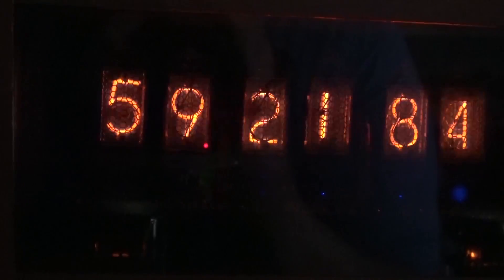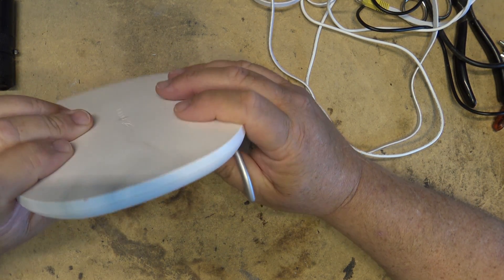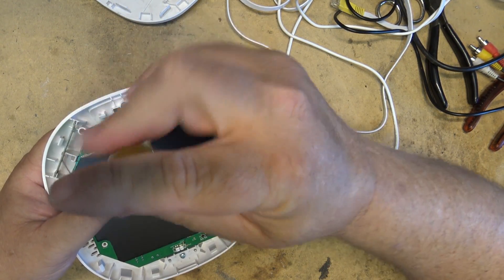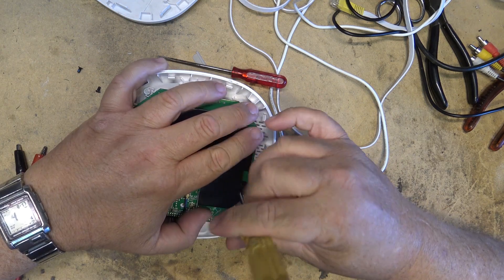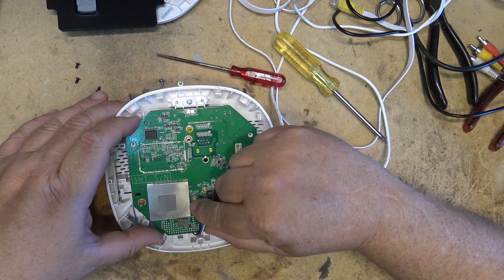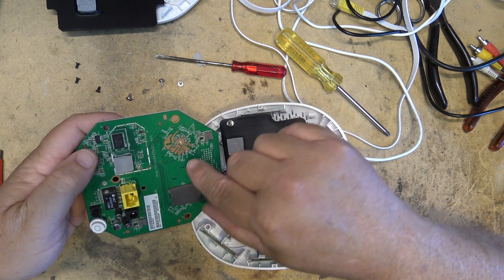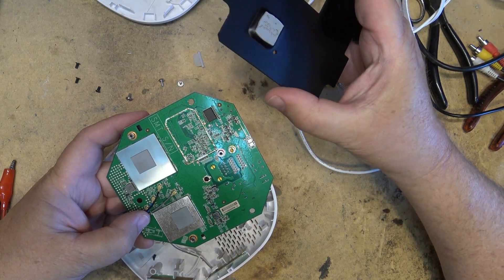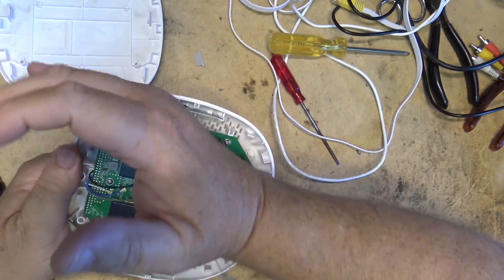Wifi booster tear down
A look inside one of the Telus boosters. This one is broken unfortunately, so lets look under the hood.